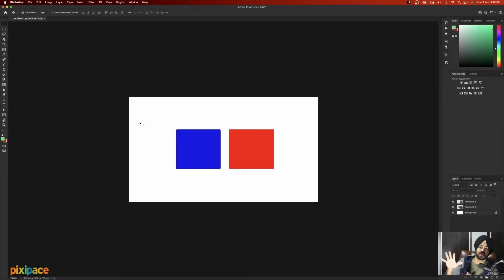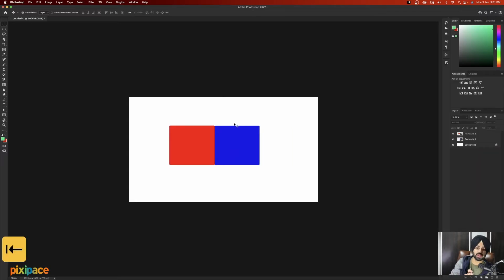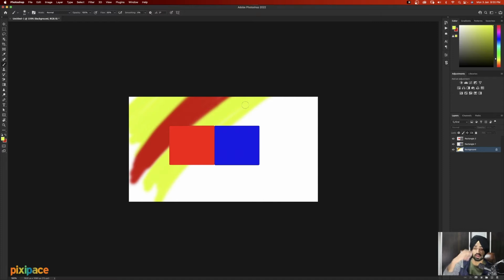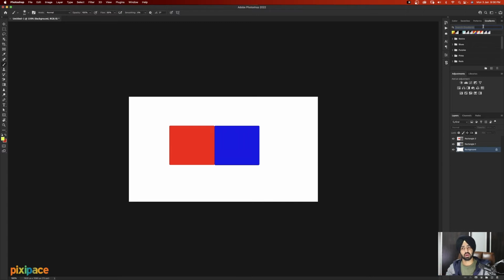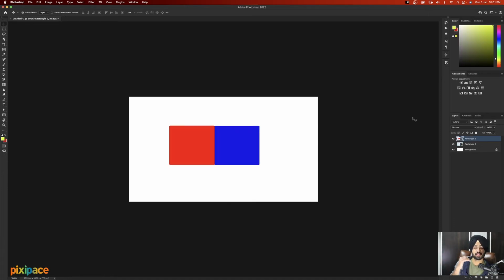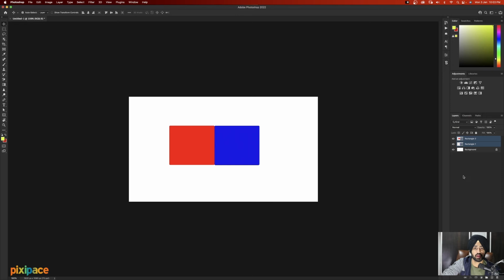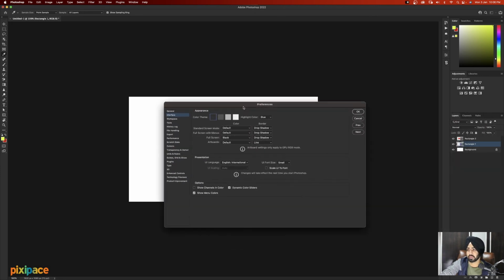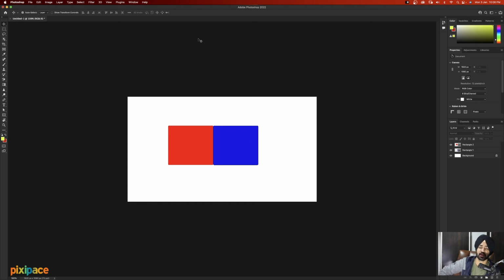Adobe Photoshop Training Part-2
If you haven't watch the adobe photoshop training part-1 then you should defiantly watch that video to gain the proper knowledge about the Photoshop.